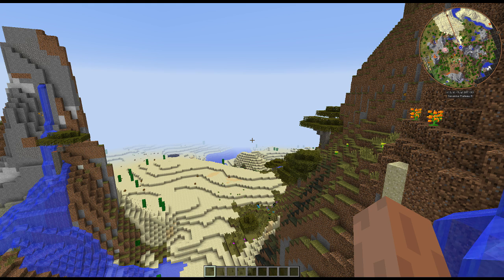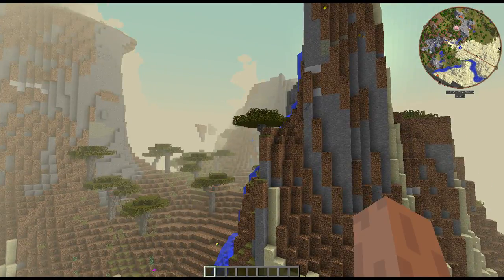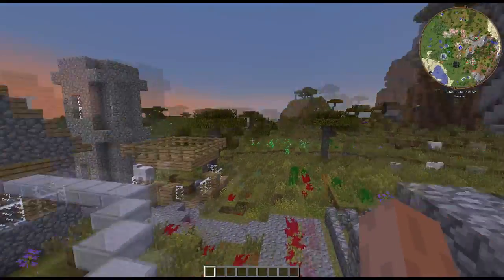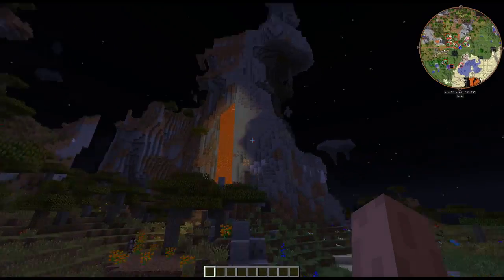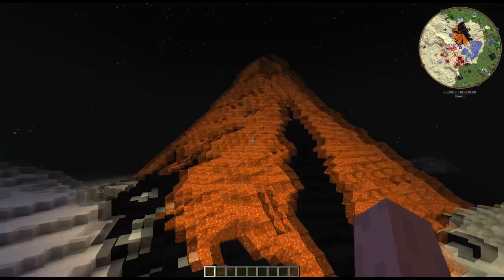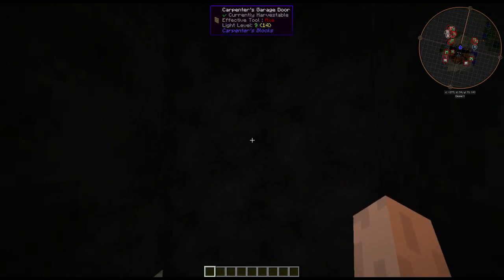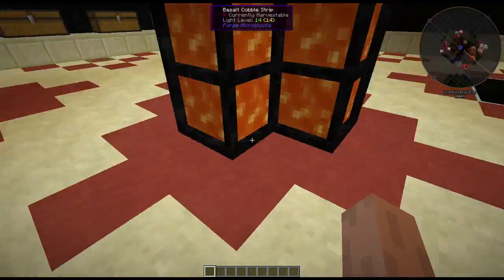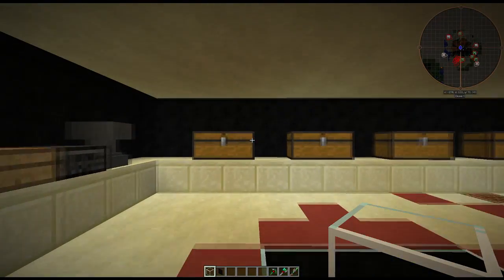Volcano Base!! - Modsauce pack with Pillow - S1E1 Modded Minecraft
Join me in the first episode of my new series of modded minecraft using the Modsauce modpack. This first episode is a quick showing of what I've started and some plans for the future.